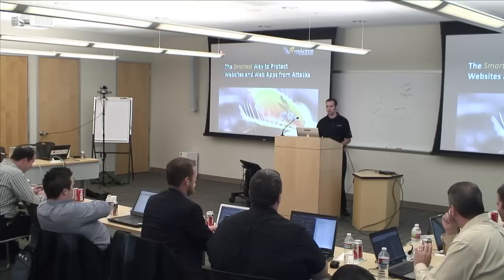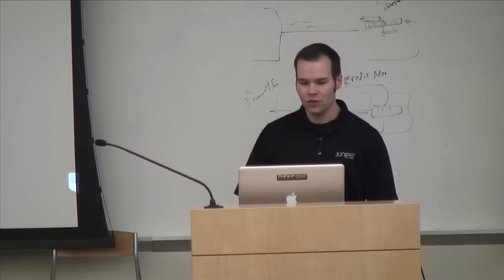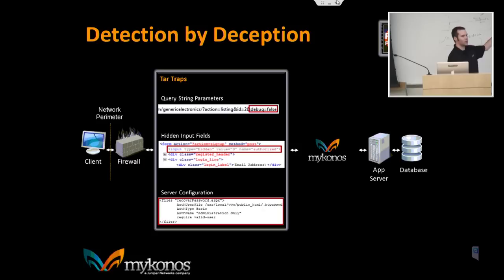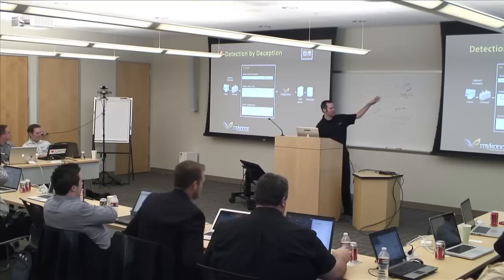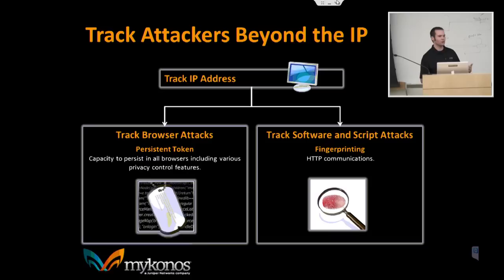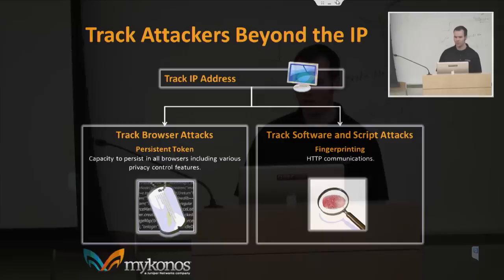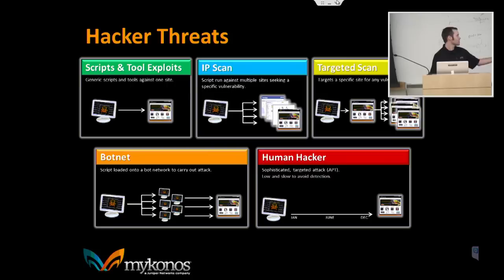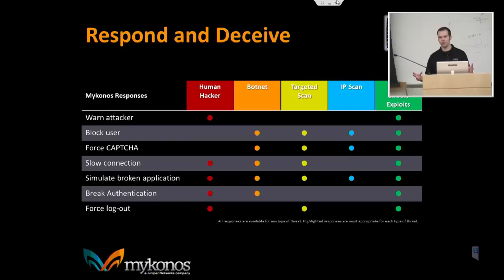Hacker Interrupted: Detecting and Preventing Hackers on Your Website Using Deception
Introducing Mykonos, a new technology that employs "Intrusion Deception" as a technique for proactively defending web applications from abusive users. Mykonos is designed to detect and stop attackers before they are able to successfully compromise a site, as well as waste their time and strike at the core of hacker economics. This presentation will discuss the problems around web security, what intelligence can be gained using the Mykonos product, and the diverse set of counter measures used to neutralize threats in real-time.